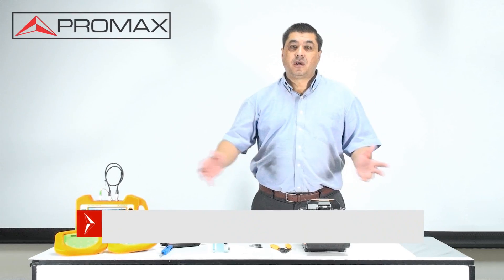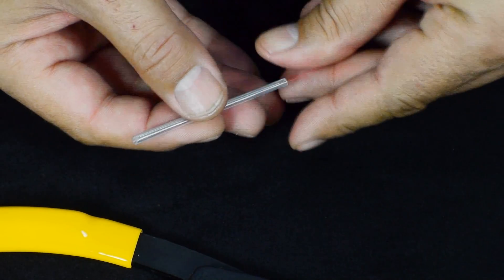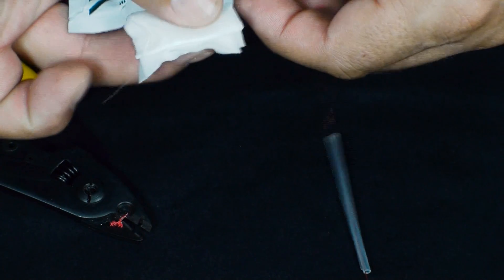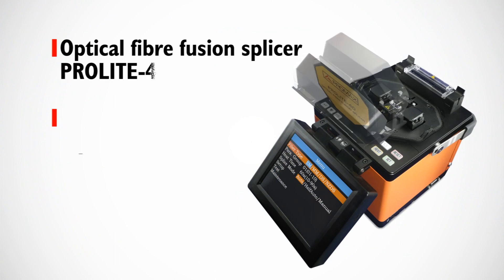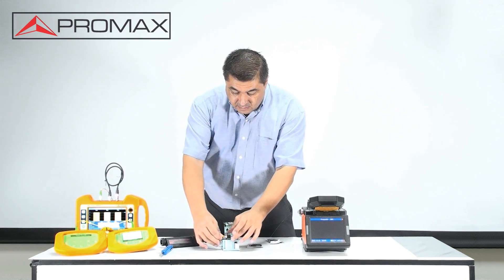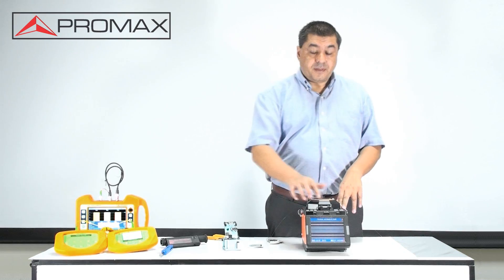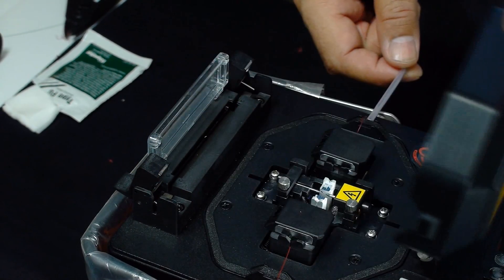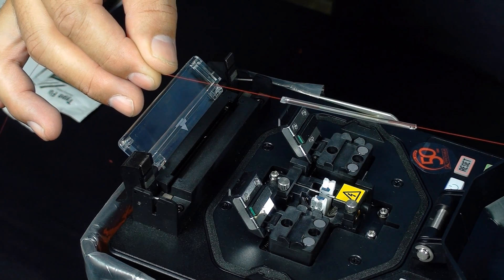How to fusion splice two optical fibres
In this video tutorial you can learn in less than 5 minutes how to fusion splice two optical fibers using the PROMAX fusion splicer model PROLITE-40B and the included basic tools kit for cutting and splicing.